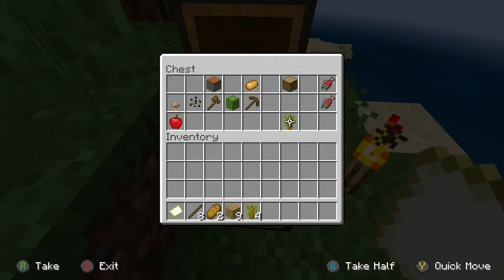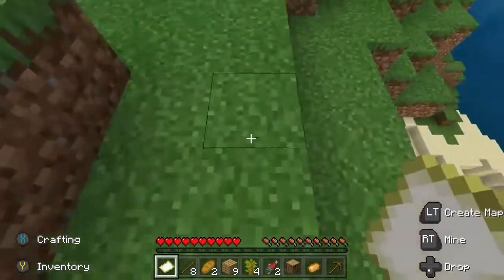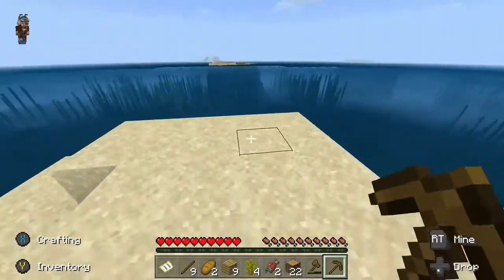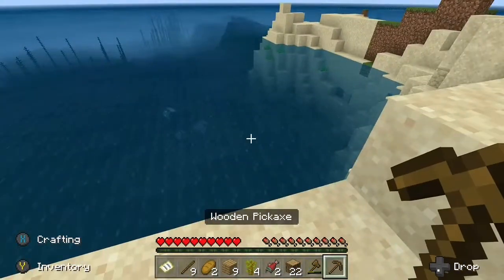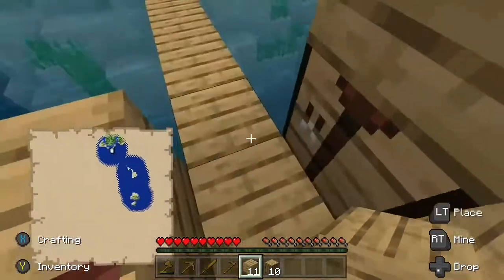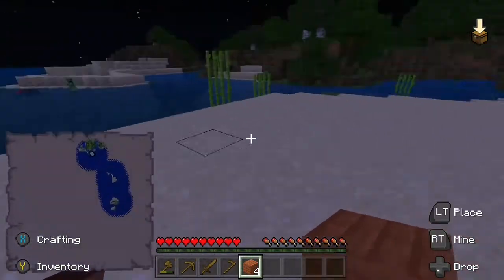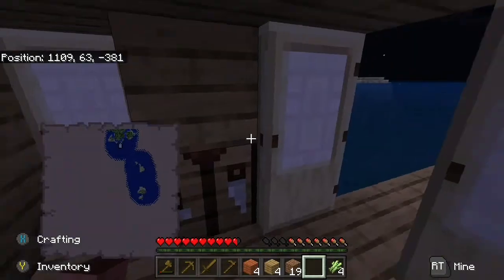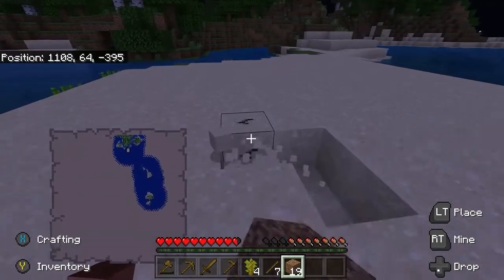Minecraft survival series ep:1